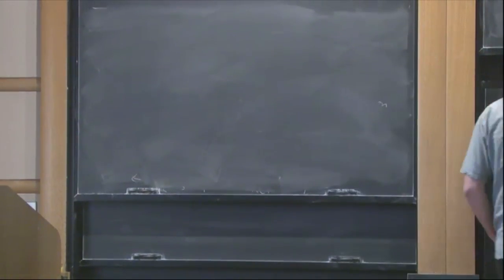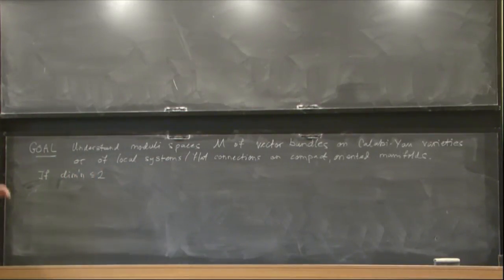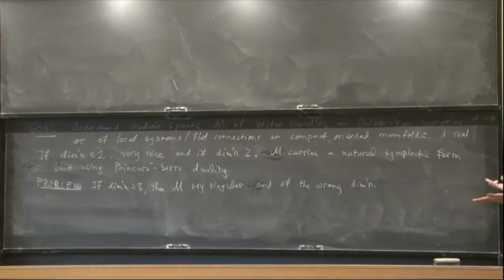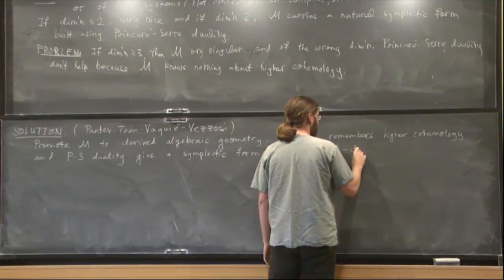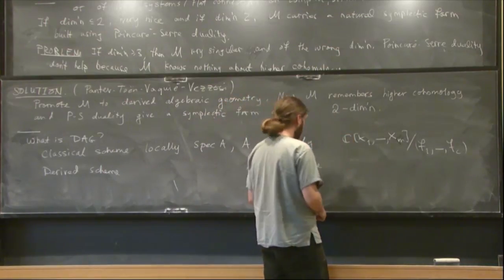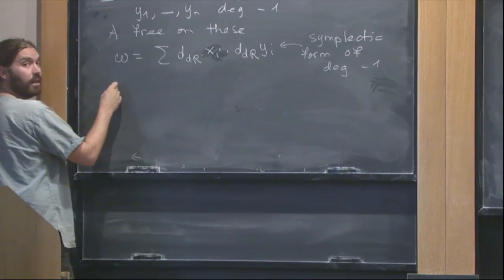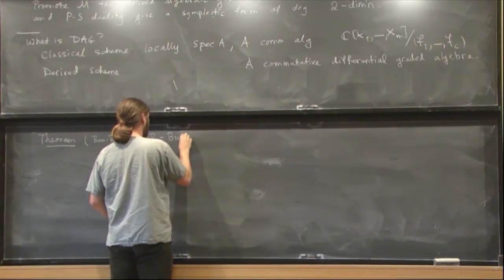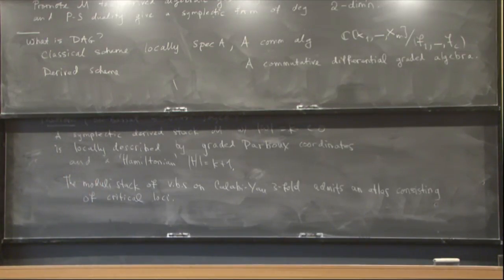Hamiltonian local models for symplectic derived stacks - Christopher Brav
Christopher Brav
University of Oxford; Member, School of Mathematics